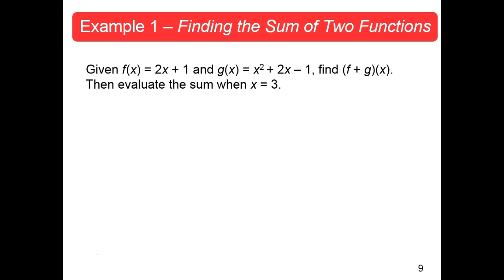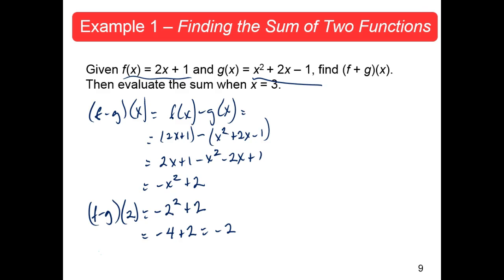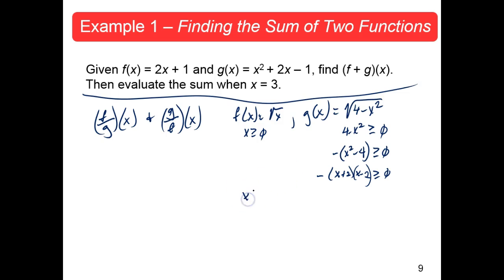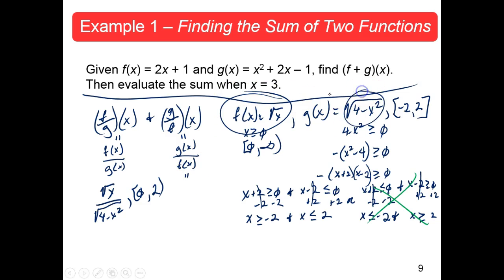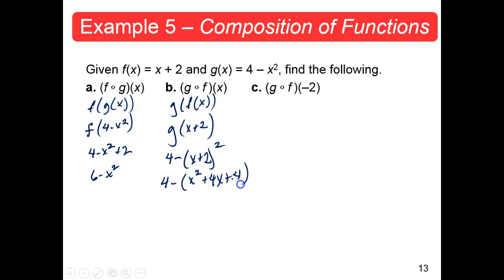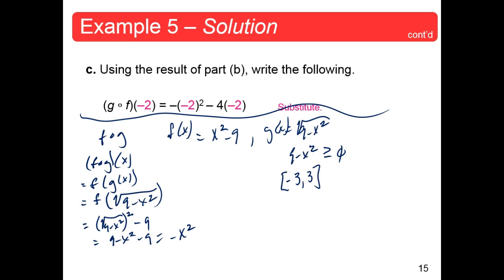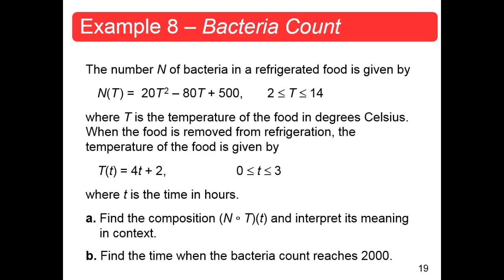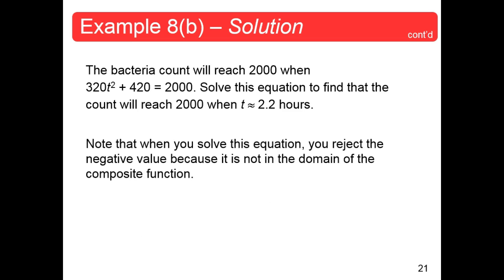MTH112 Section 1.8